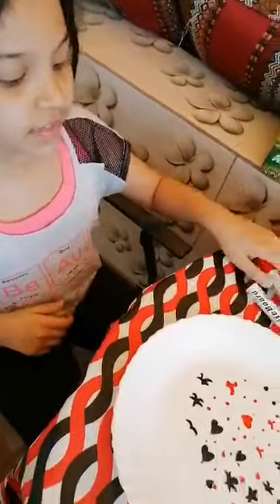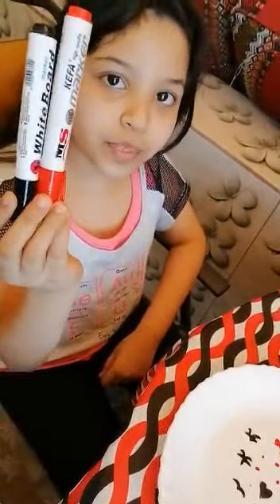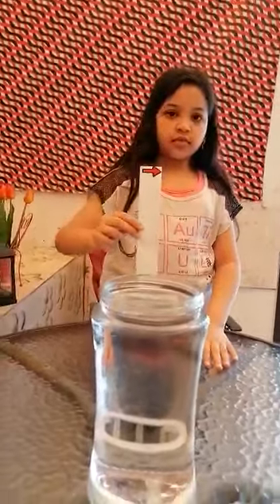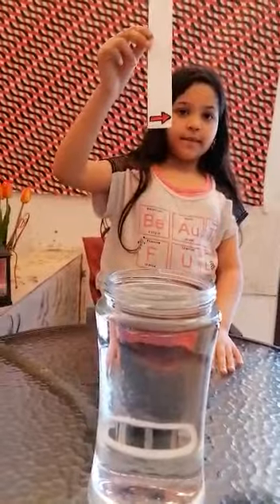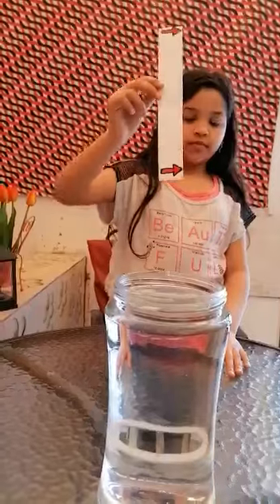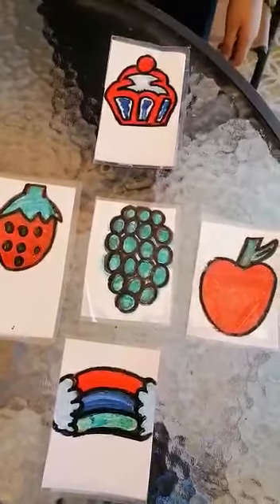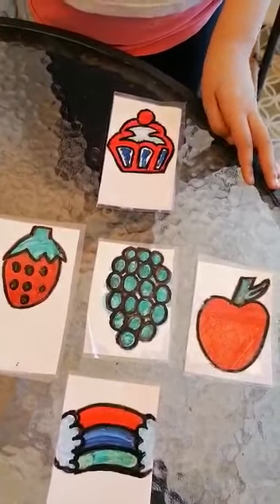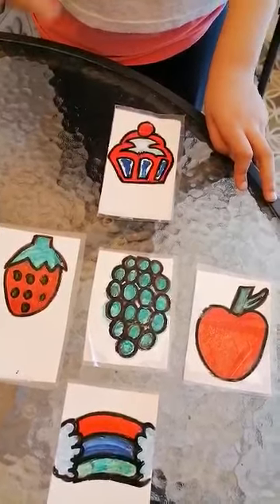3A Zahraa Fadhel Science Week Experiment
Video from Kristel Birao